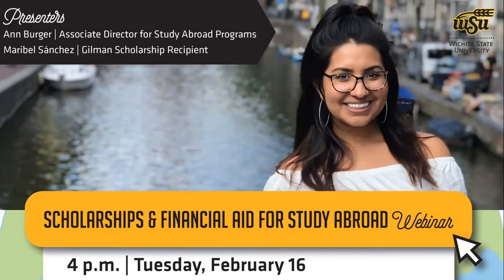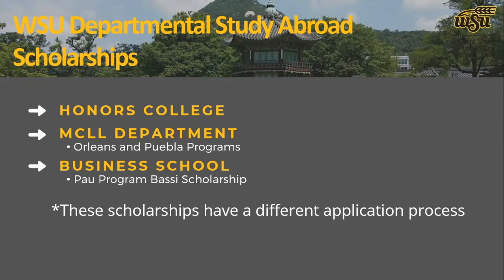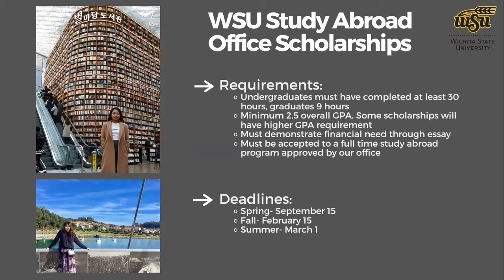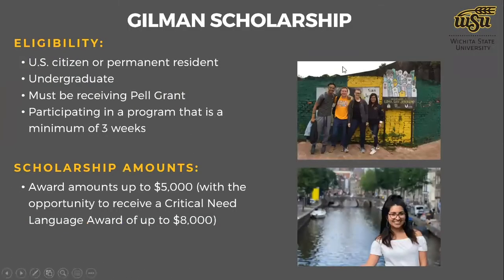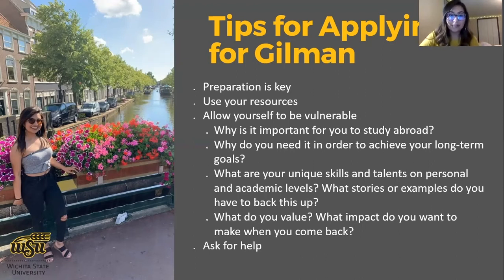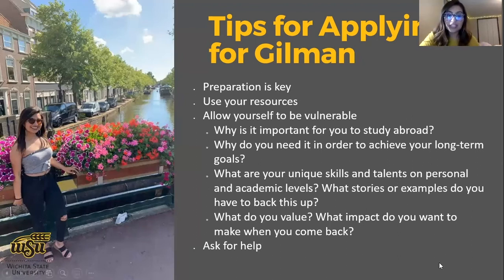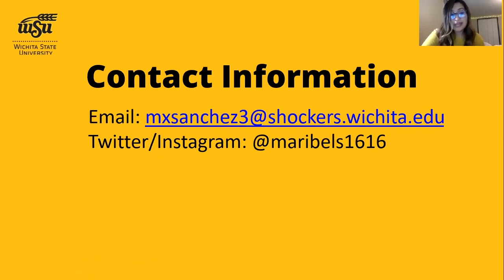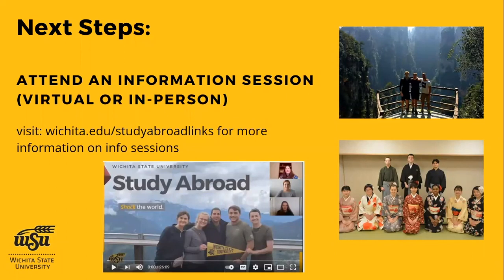Study Abroad Webinar: Scholarships & Financial Aid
Watch this video to learn more about study abroad scholarships offered through Wichita State University as well as outside resources.  The Gilman scholarship is highlighted and WSU student, Maribel Sánchez shares about her experiences with applying for scholarships and becoming a Gilman scholarship recipient for her summer 2019 program. Information on scholarships for all programs including summer, semester and yearlong is also provided in the video.